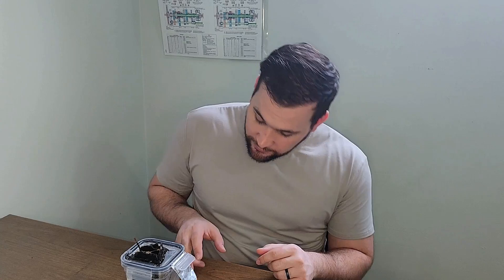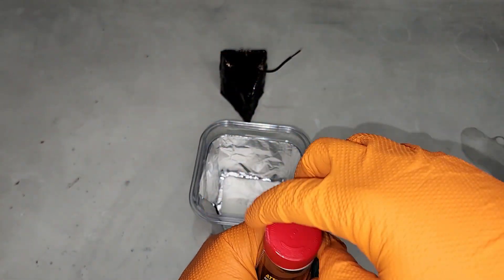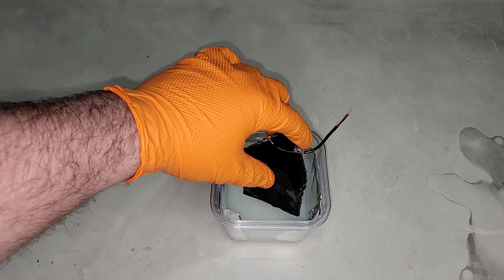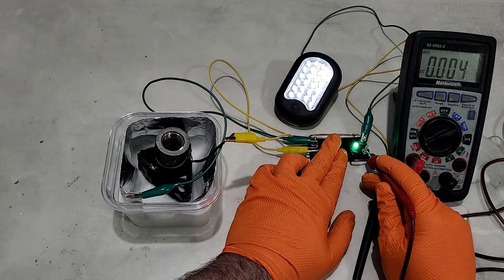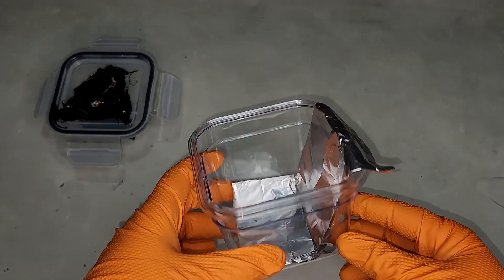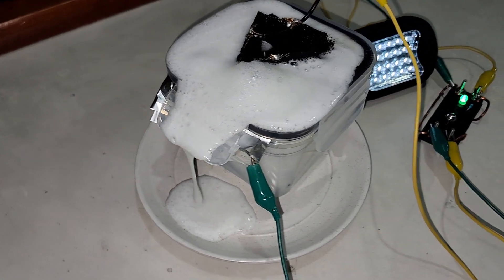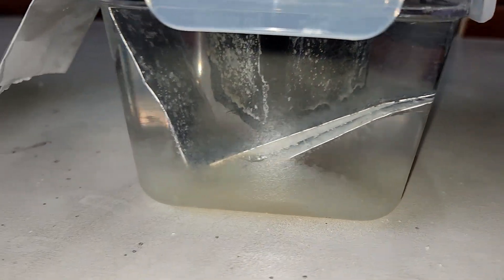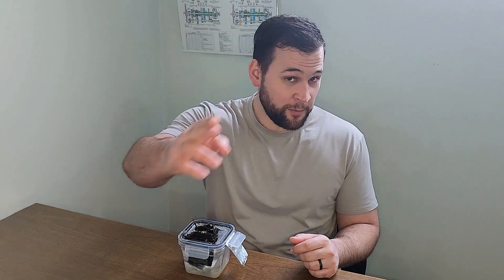DIY Aluminum-Air Battery Using Only Household Materials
Build a powerful DIY aluminum-air battery using household materials! In this video, I show how to assemble and test a homemade aluminum air battery that powers a flashlight and delivers real results!  It’s simple, cheap, and most importantly it works.  Hope you enjoy the video.  Cheers!

Wanna help keep me caffeinated?

Intro 0:00
Material Overview 0:48
Test # 1:  Proof of Concept 1:50
Test # 2: Minor Tweaks 3:18
Test # 3: Electrolyte Swap 5:02
Outro 6:18

Purchases made through some of the links may provide some compensation to Mechanic Gone Rogue.